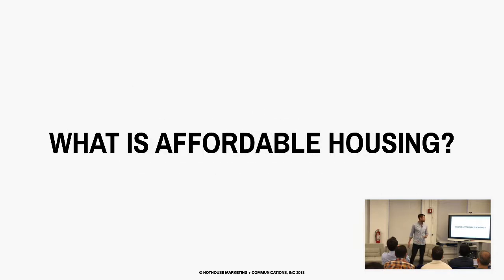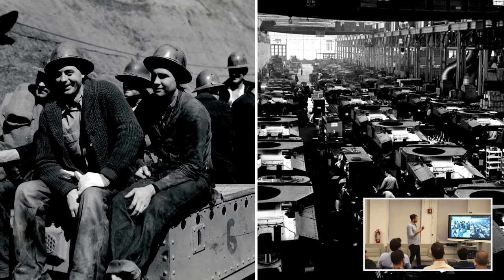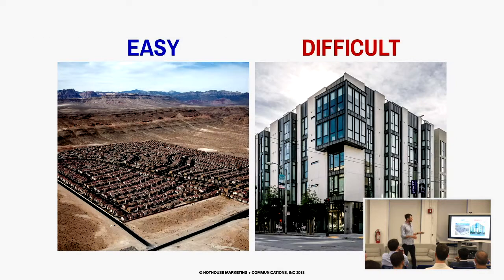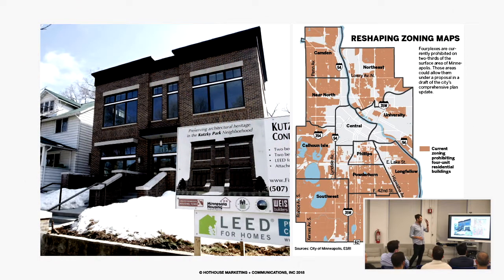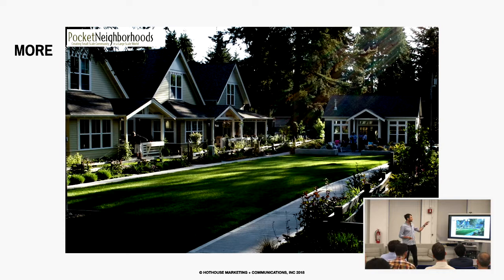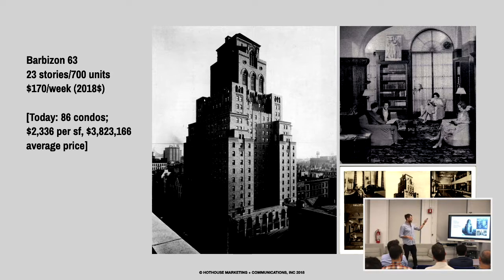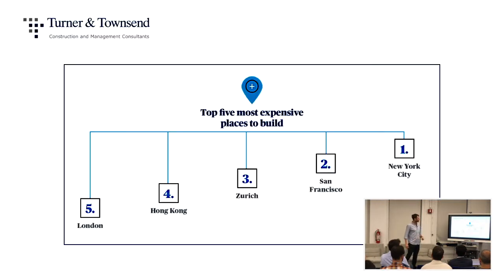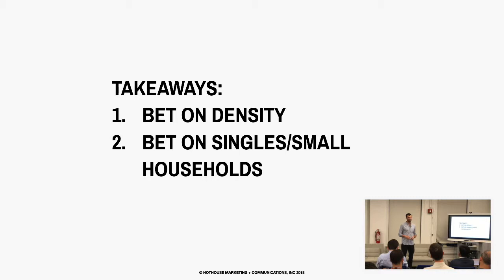David Friedlander @ Pizza + PropTech 5/30/18: Affordable AF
In this talk, I discuss America's affordable housing crisis, its causes and history, and innovative approaches to help solve it.